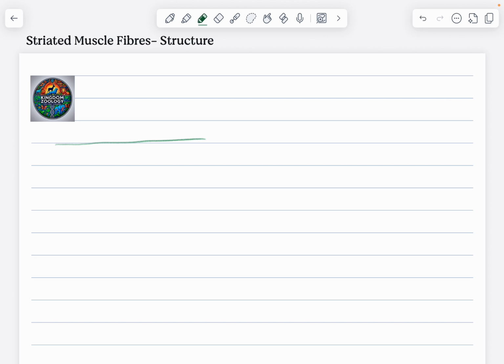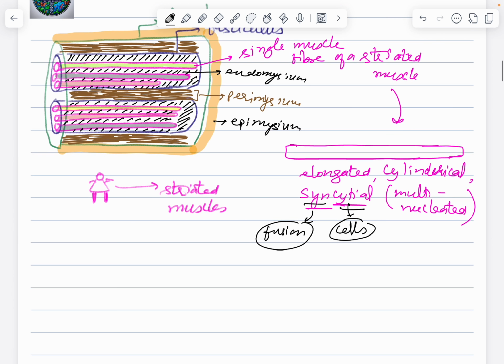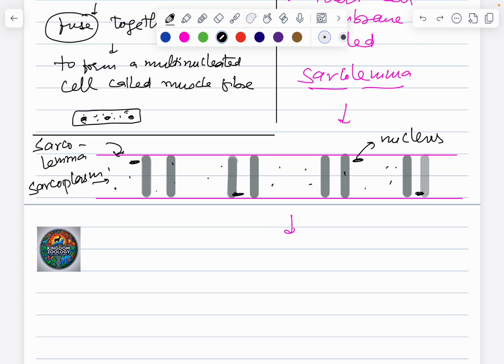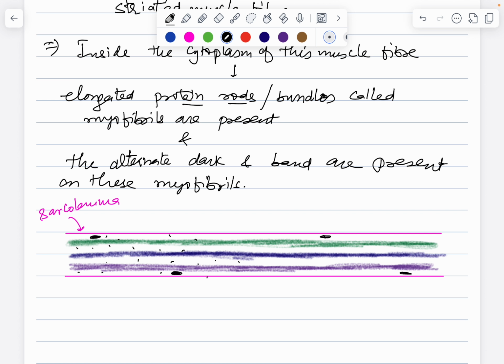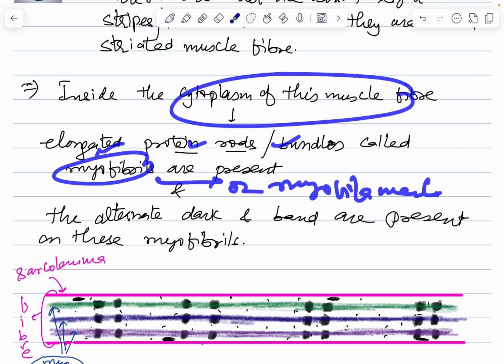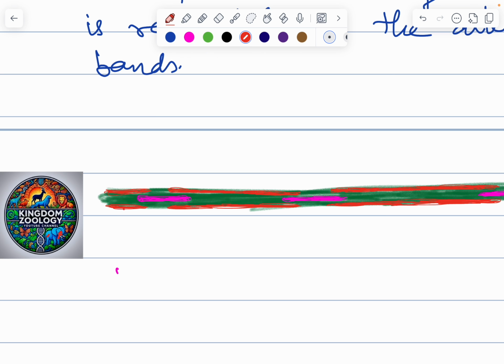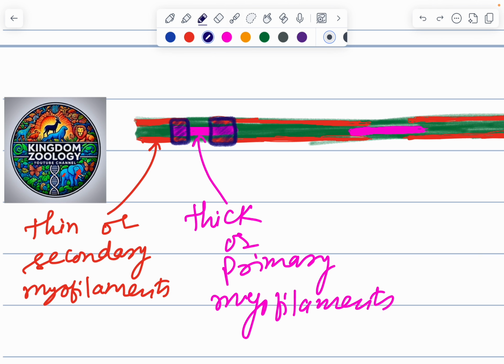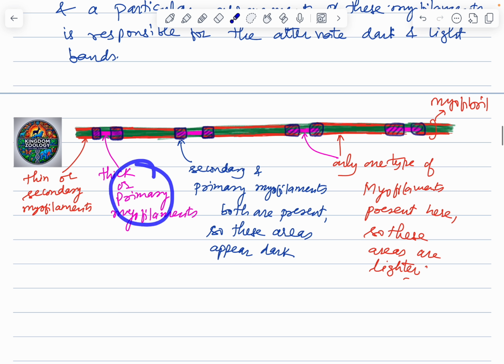Structure of Striated Muscle Fibre | Diagram Explained | NEET 2026 Zoology | Kingdom Zoology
Muscle movement starts with the microscopic powerhouses inside your body — the striated muscle fibres! 💪
In this lecture, we’ll explore the detailed structure of a striated (skeletal) muscle fibre, understand its ultrastructure under the microscope, and learn how contraction actually begins — all in a simple, NEET-focused way.

📘 Topics Covered:
 • Structure of a skeletal muscle fibre
 • Sarcolemma, sarcoplasm, myofibrils, and sarcomere
 • Light (I-band) and dark (A-band) regions
 • Z-line, M-line, H-zone explained
 • Functional significance in muscle contraction
 • NEET PYQs from “Locomotion and Movement”

🎯 Best for: NEET 2026 | Class 11 Zoology | Locomotion and Movement Chapter